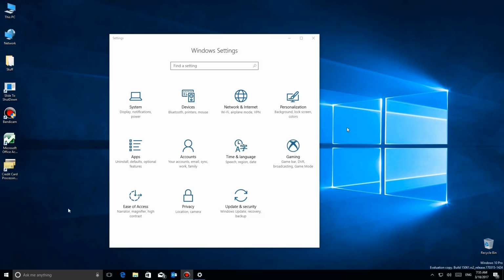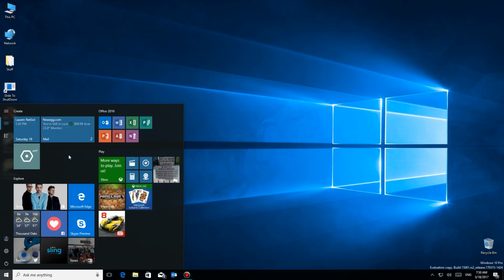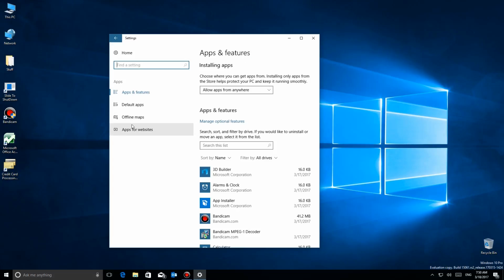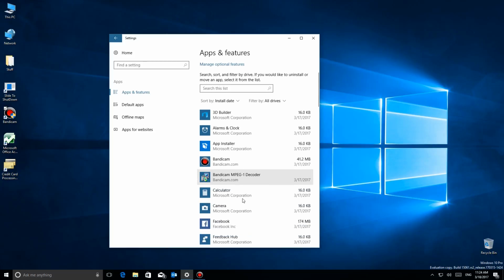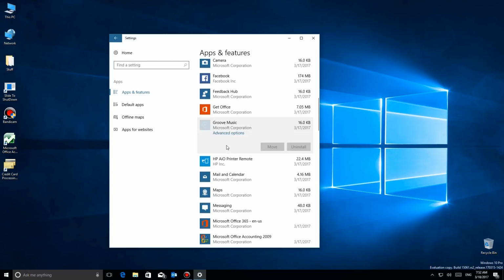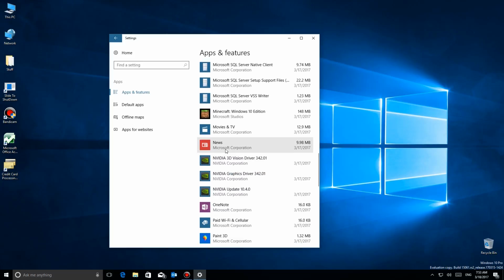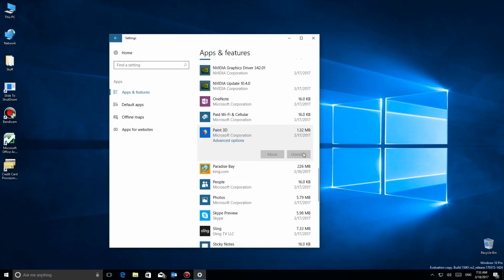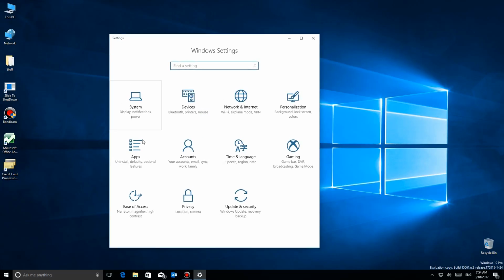Windows 10 Creators Update - Manage Apps Using New Apps Section in Settings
The latest Windows 10 Creators Update has moved the Apps section from the Systems section to it's own section.  In this video we're going to go over how to uninstall programs or reset them.

What's left of the Control Panel desktop version doesn't show all installed programs, just the Desktop ones.  The new Apps section controls all types.